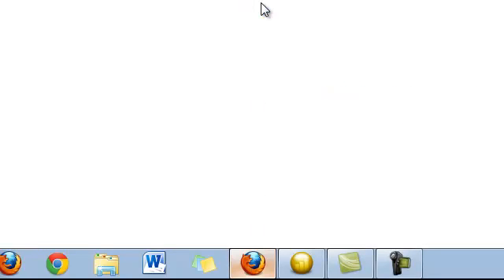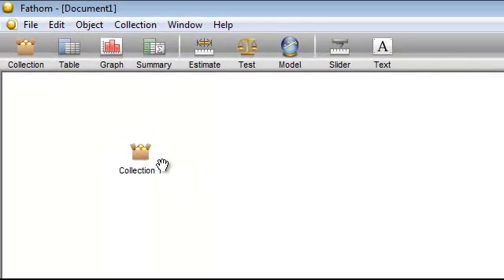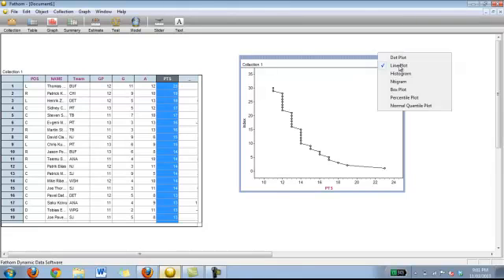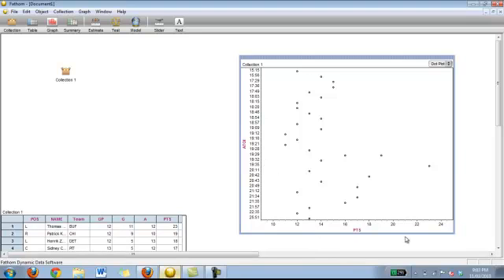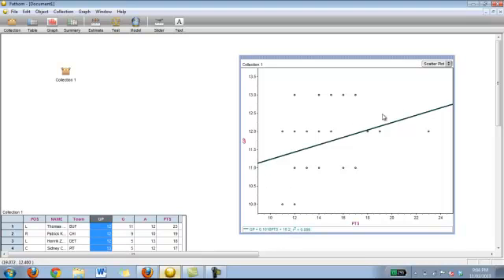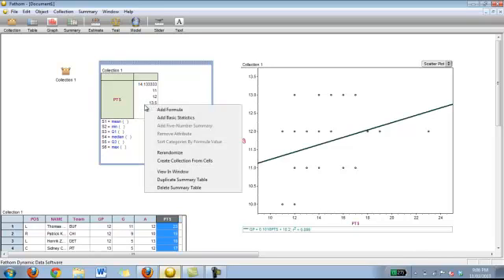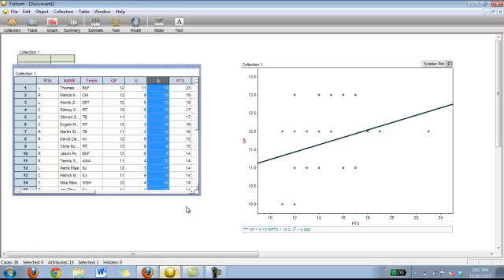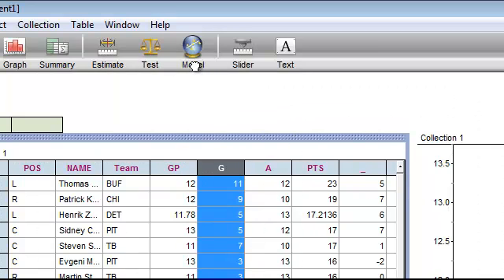The Basics of Using Fathom 2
This video shows users how to do the basics using Fathom 2 such as importing data, opening a table, creating a graph, and creating a summary of particular statistics.